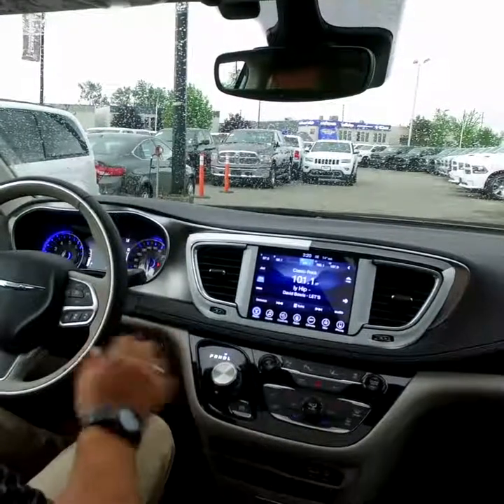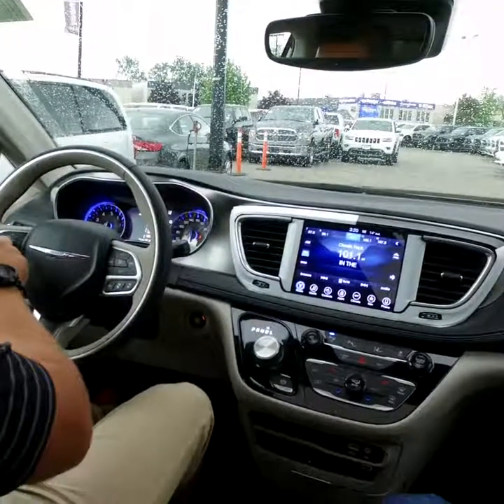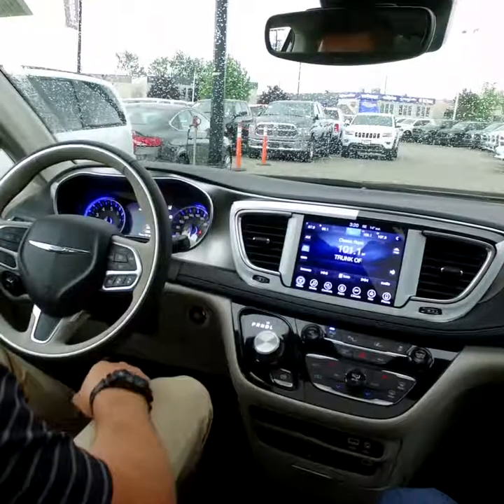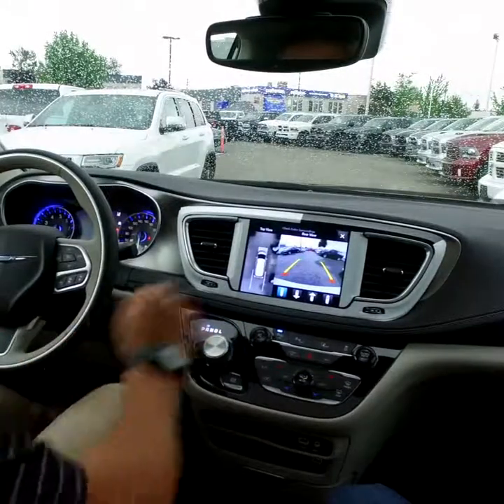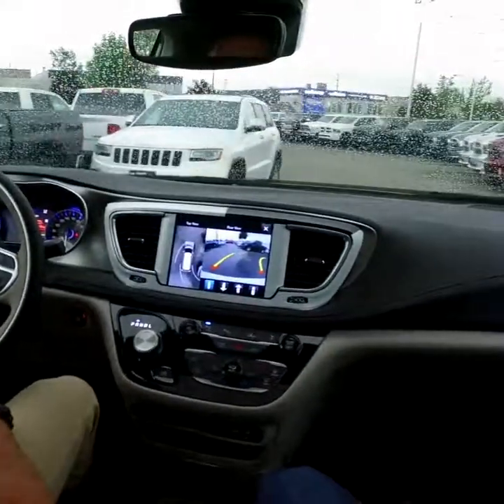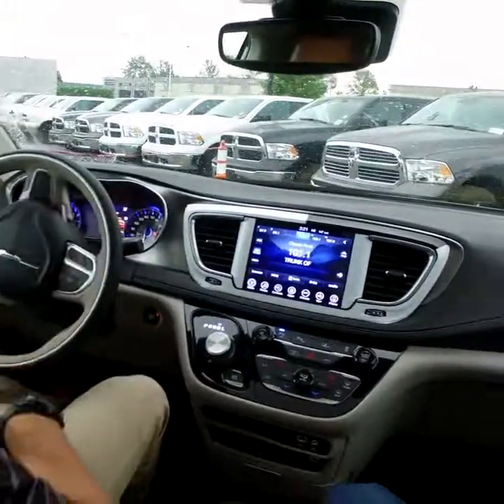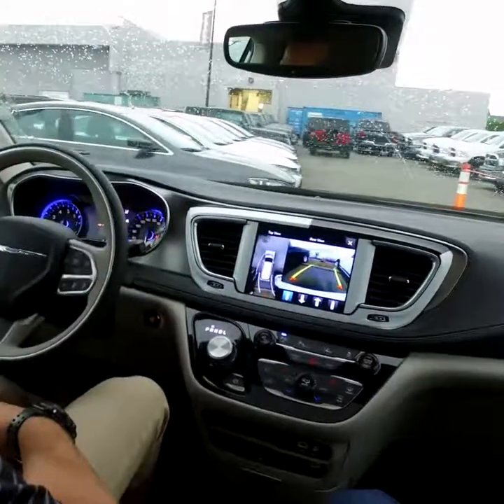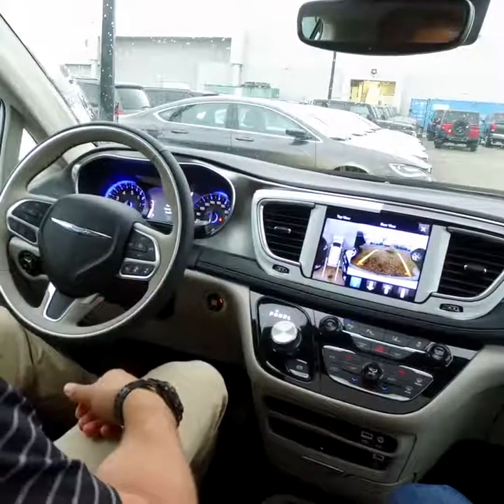2017 Chrysler Pacifica Self Parking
2017 Chrysler Pacifica
Heinz MotorSports
GYSOT